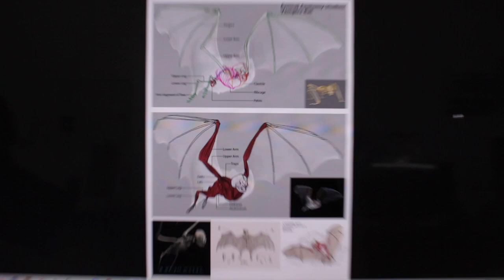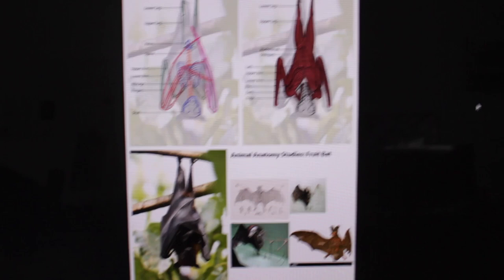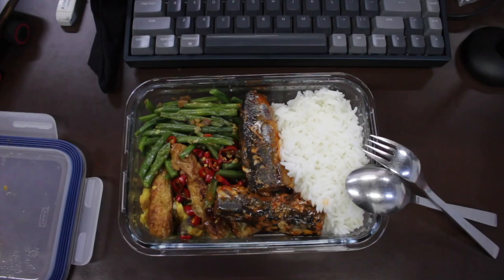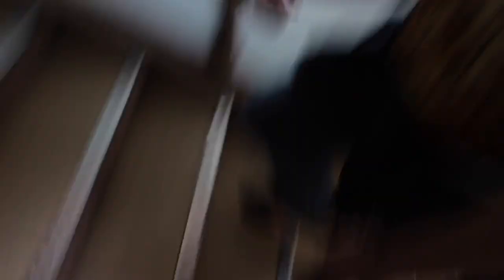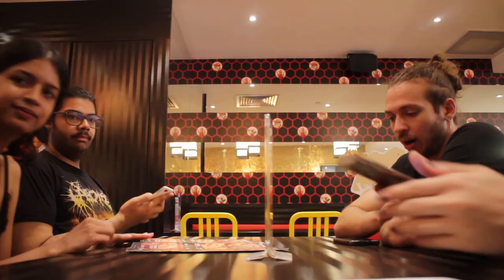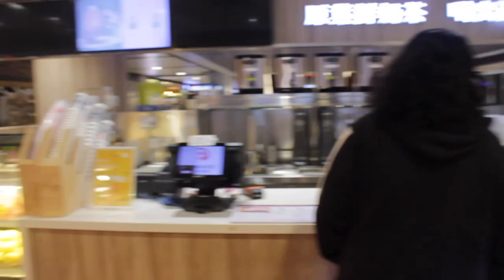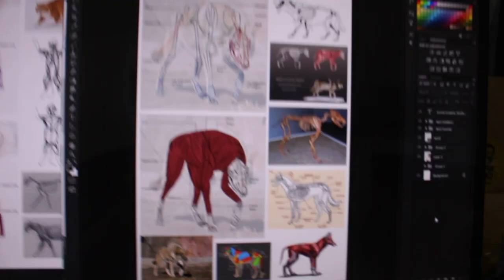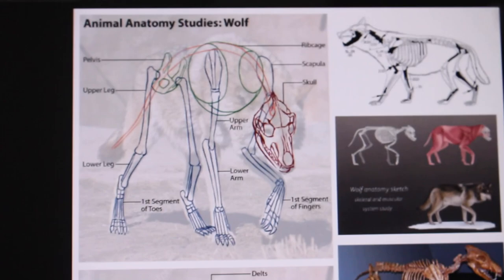Art School Vlog #2 - Tuesday at 3DSense Media School (Concept Design & Illustration) - ernestong.art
Hi friends! Shorter video this time as we had to focus to meet the assignment deadlines but it was fun making this so I hope you guys have fun watching too!
Prints are available for sale at my web-store if you're interested :)
I'm currently studying Concept Design & Illustration at 3DSense Media School at Clark Quay, Singapore, and it has been a great time learning from industry professionals such as Artgerm, Kunkka, Ukitakumuki, Derrick Song and more!
Music from Uppbeat (free for Creators!)